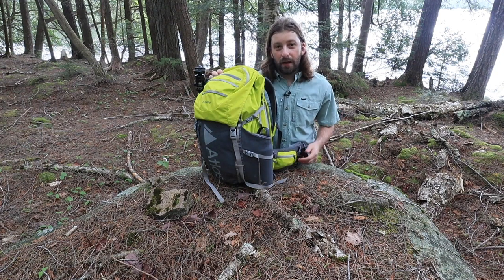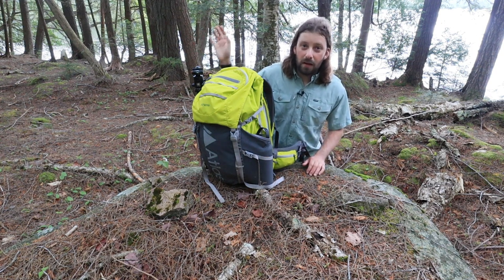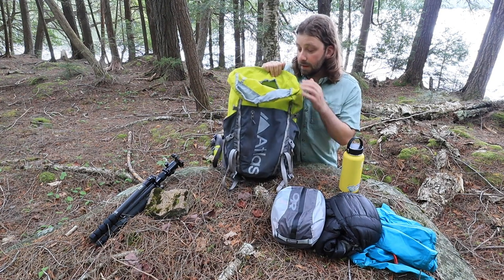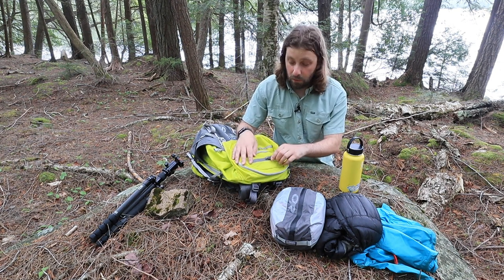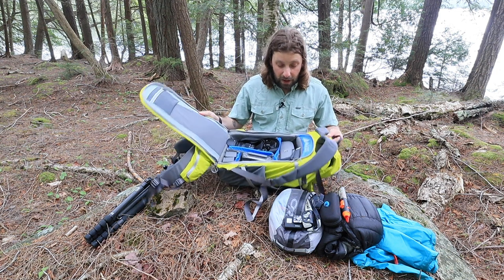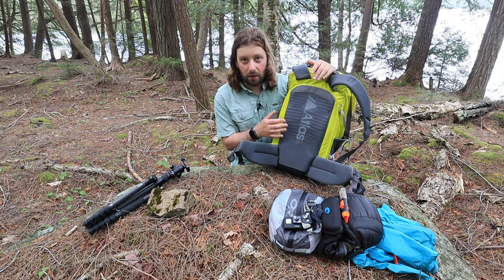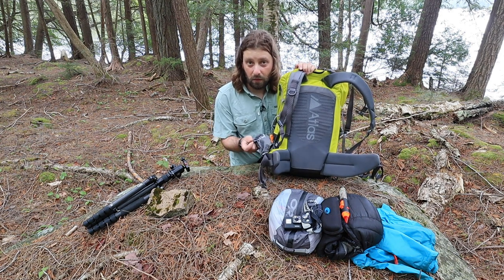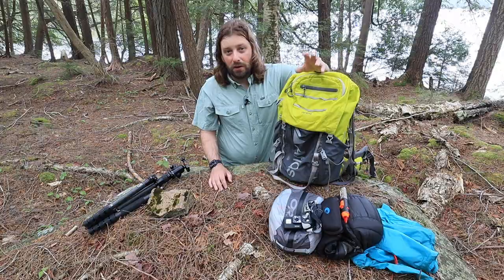Atlas Athlete Camerea Bag, One of the Best for Landscape Photography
The Atlas Athlete camera backpack is one of the best camera bags I've found that can both hold camera gear and enough additional gear for a full day outing in the backcountry.

Canon M50
Rode VideoMicro
Joby 3K Tripod